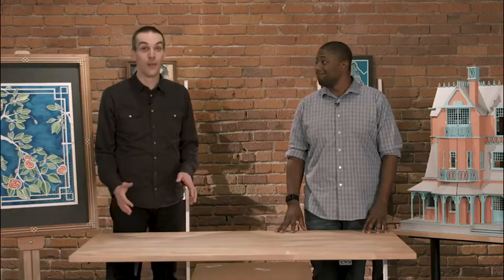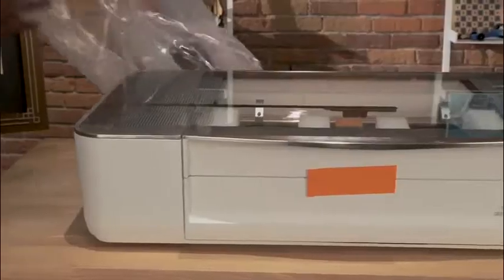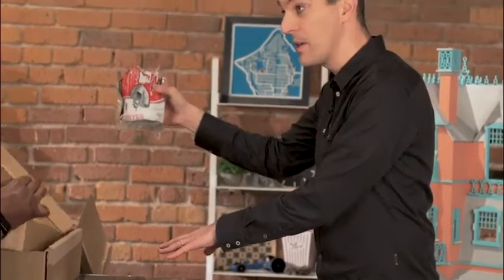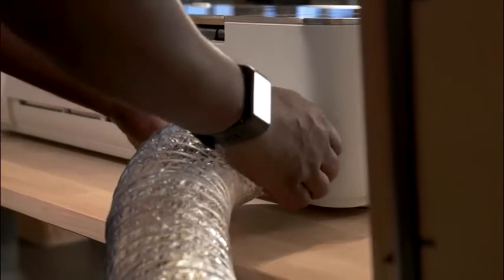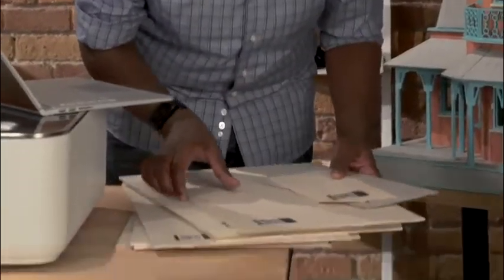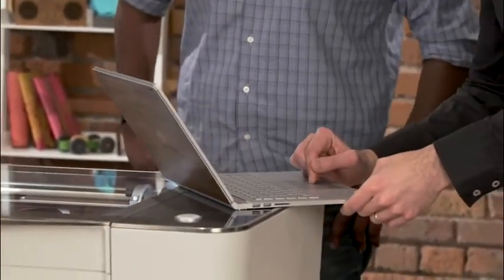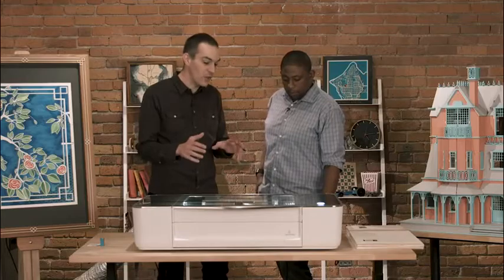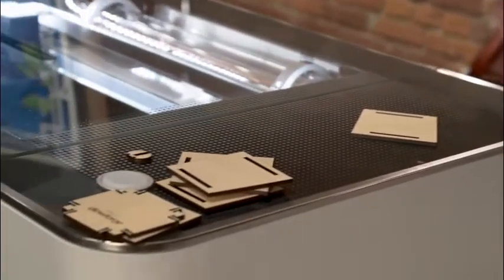Glowforge Plus 3D Laser Printer – The Fast, Easy, and Powerful Tool for Wood, Leather, Craft, Paper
YOUR IDEA, IN YOUR HANDS, IN MINUTES – Push the button and the powerful 40 watt laser creates meaningful gifts for your friends, unique products to sell, or something personalized just for you.
SIMPLY AUTOMATIC– Autofocus. Material detection. Automatic print settings. Just pick your drawing, PDF, or photo, add one of dozens of household materials, and click print.
FREE SOFTWARE & 30 MINUTE SETUP– There's nothing to install - the free app works with your PC, Mac, phone, or tablet.
LASER PRECISION with DOZENS OF MATERIALS – Precise to the width of a human hair. Carve up to 1/2" deep, 11" tall, and 19.5" wide, at over 1,300 lines per inch. Engrave or print beautiful and useful products from wood, leather, paper, fabric, acrylic, glass, metal, cardboard... even chocolate!
SAFE FOR HOME AND SCHOOL – The only CDRH Class 1 laser cutter and engraver. Independently safety tested to UL, CE, FDA, and FCC standards for peace of mind.